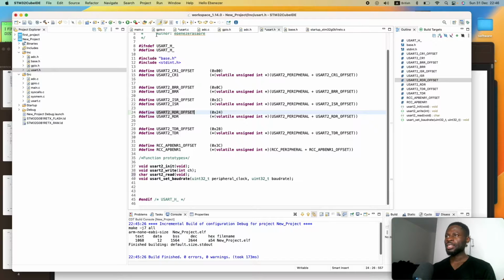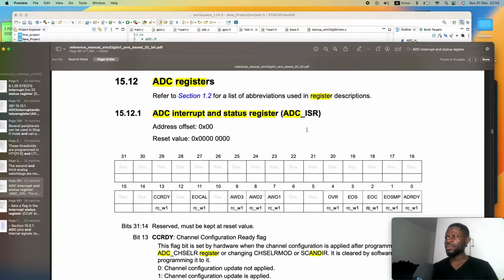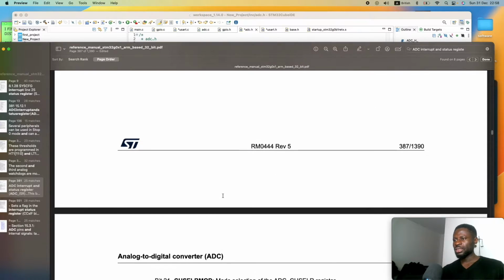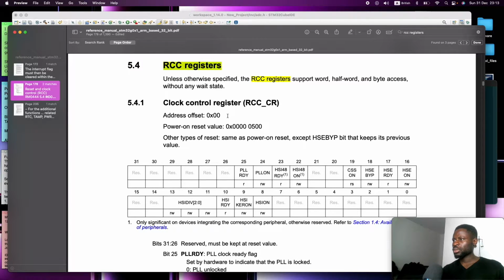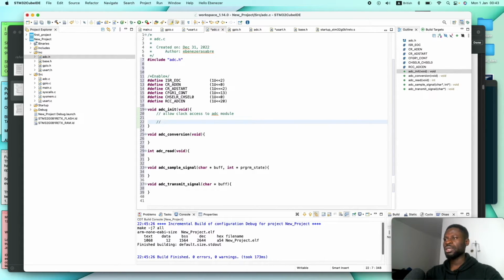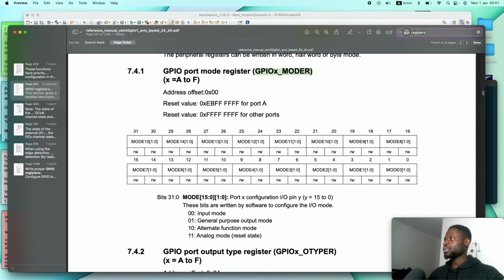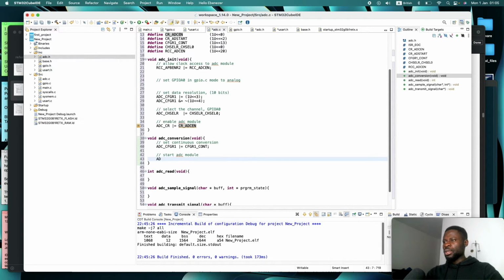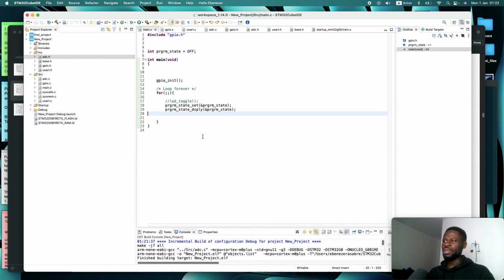ADC Registers, Init & Sampling: STM32 Bare Metal Project #6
Learn Bare Metal Programming on STM32. You will know how to address hardware peripherals such as GPIO, UART, and ADC.

Ebenezer Asabre

Timestamps
00:00  ADC Registers
12:50  Initialization
17:52 Conversion
20:25 ADC Sampling
21:41 Transmission

TickTok:  @ebenezerasabre